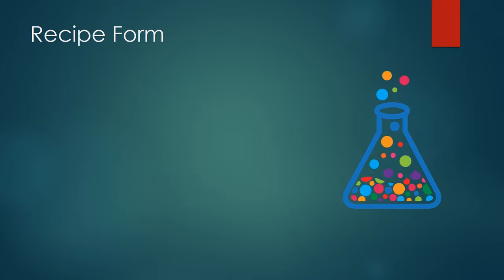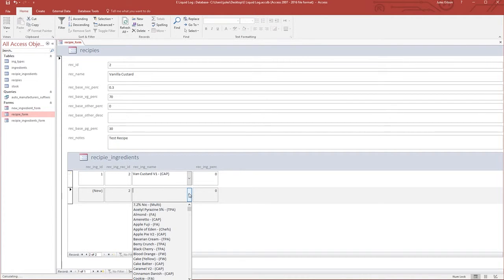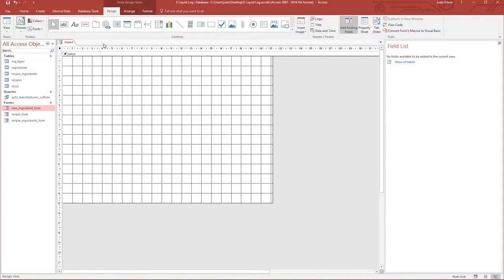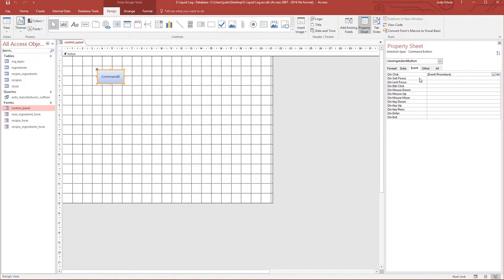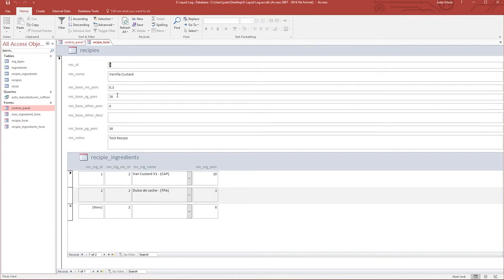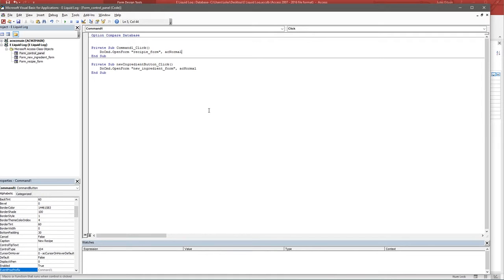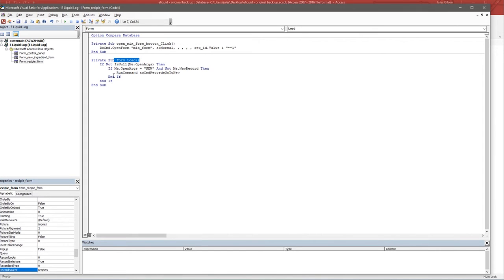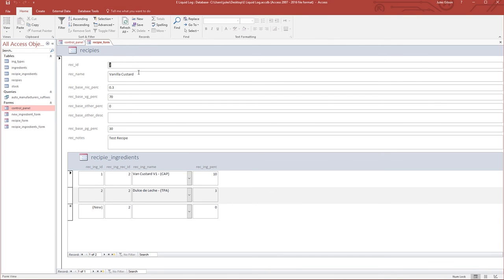Creating an E Liquid Ingredient Log - Part 9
Creation of the Control Panel and adding buttons to it to create New Ingredients and New Recipes.

1/. To get better at film making
2/. To have something to look on and laugh later in life
3/. To hopefully sometime, somehow help someone searching for content I am talking about.